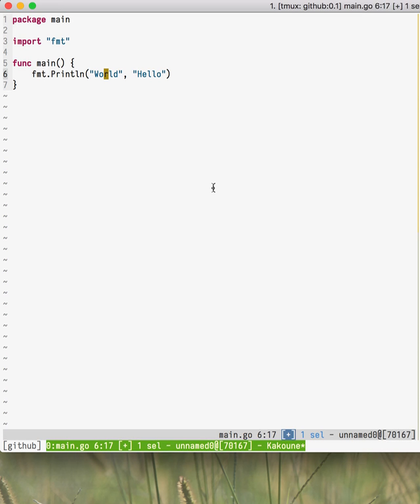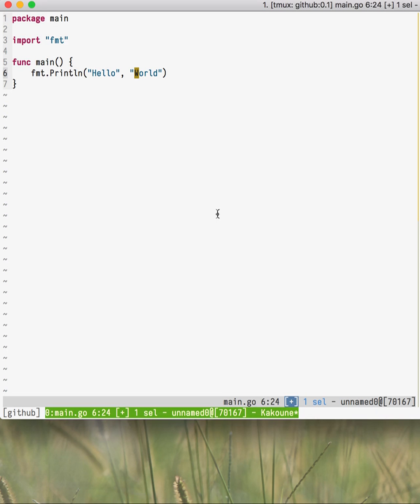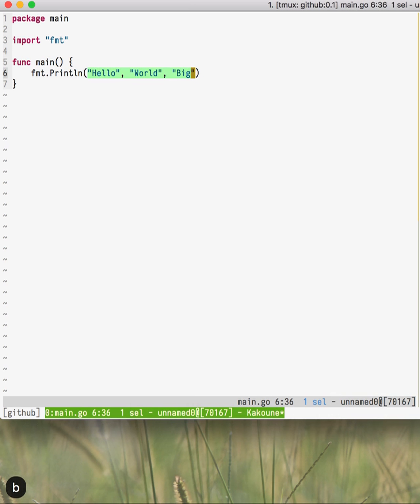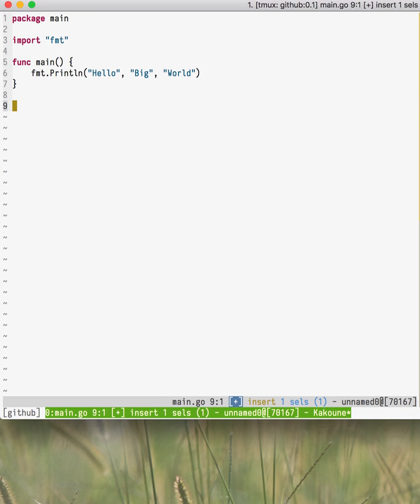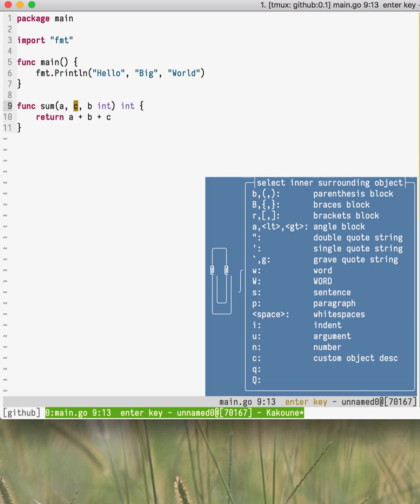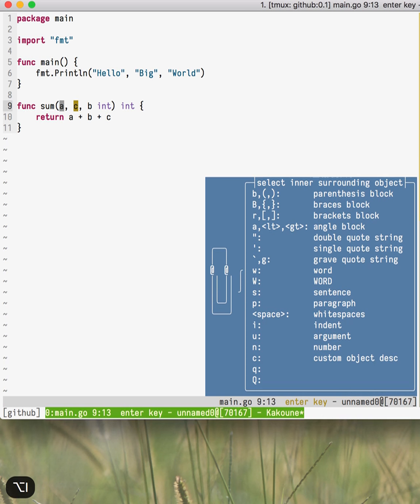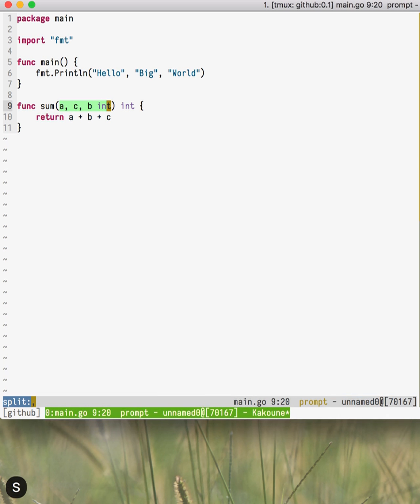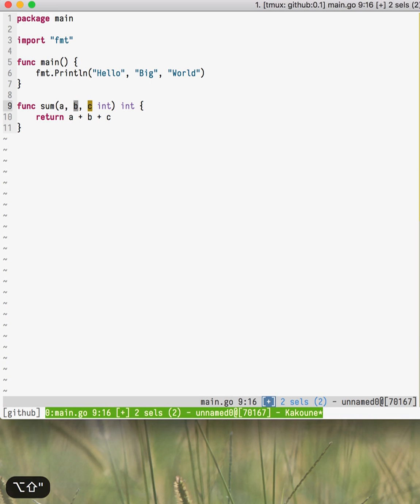Kakoune parameter swapping